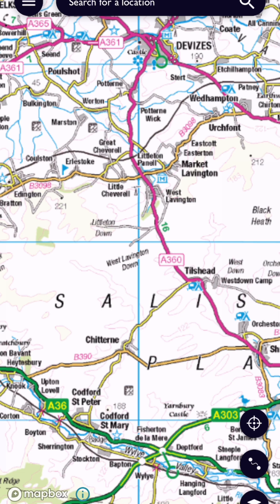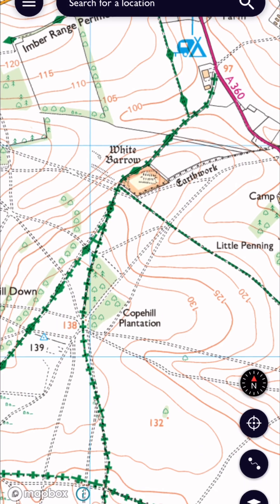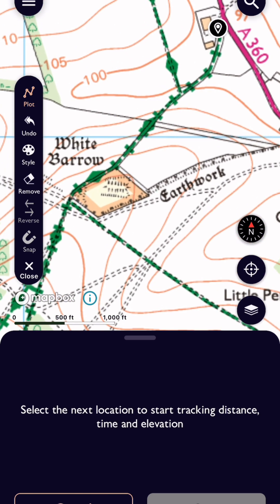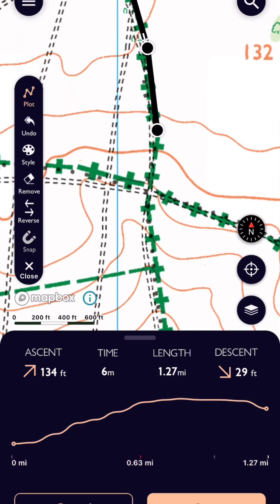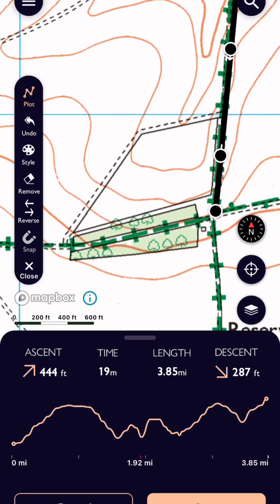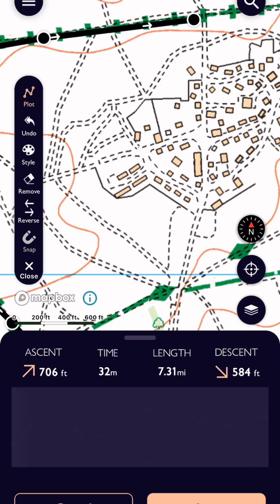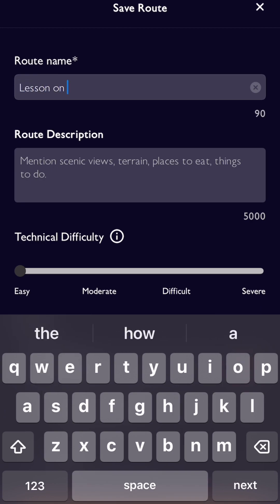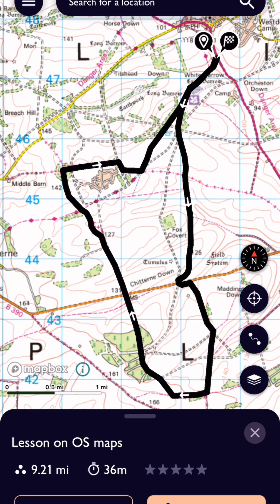Planning a route on OS Maps THE BASICS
Basic route planning on OS maps.